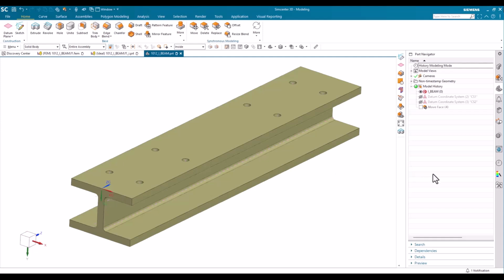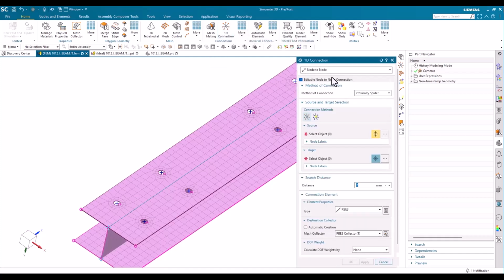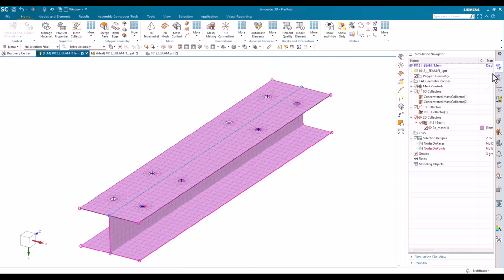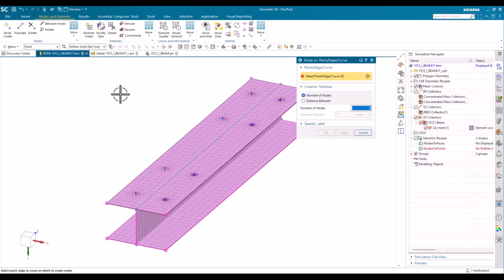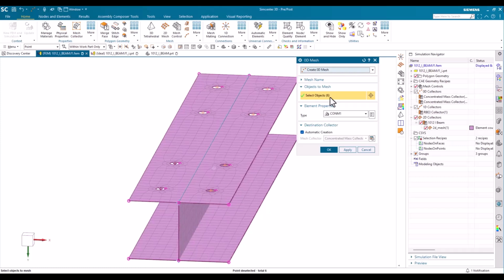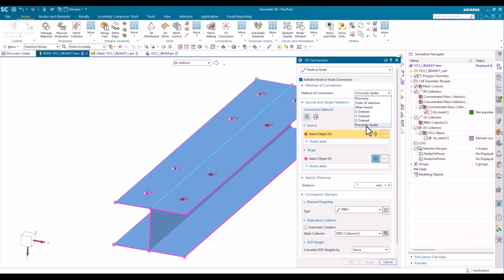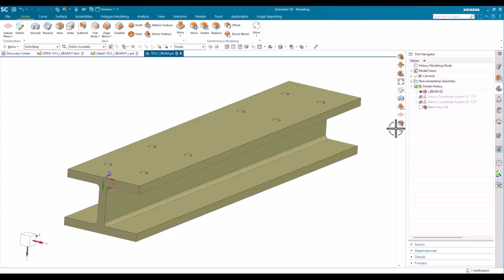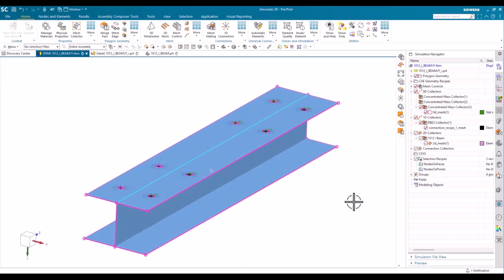How To Create Geometry Based Proximity Spiders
Need to create a bunch of spiders but don't want to create them one at a time.  See this tip for creating as many as you need in one command.  Version: 2212
0:00 Intro
2:50 Selection Recipes
4:17 Node on Point
5:03 0D Mesh
6:26 1D Connection
7:58 Test Updateability